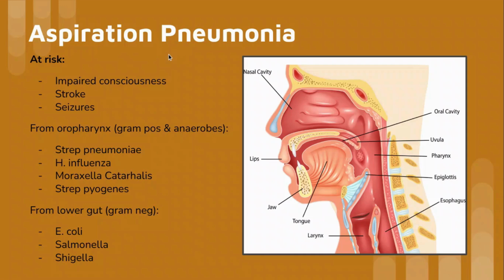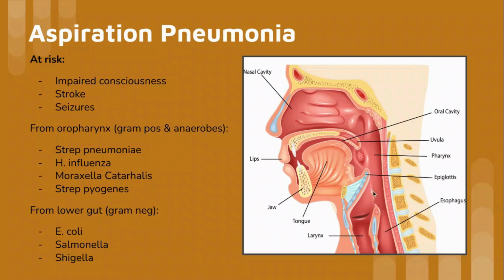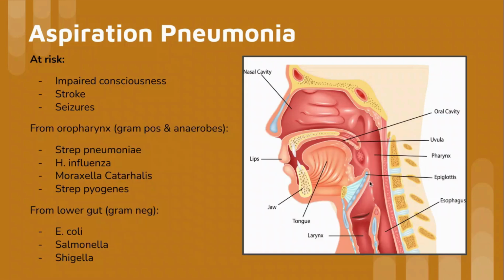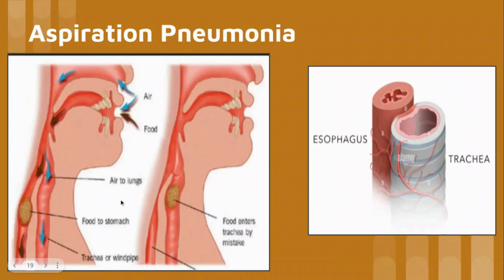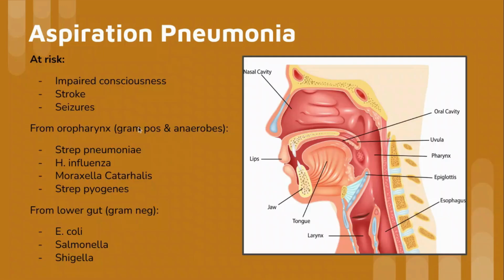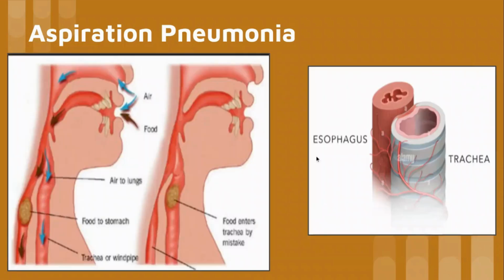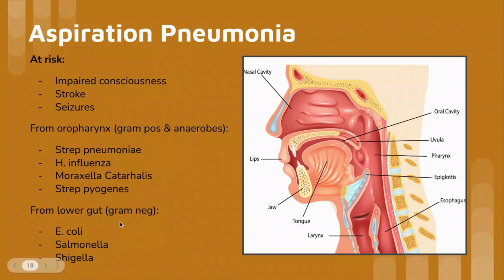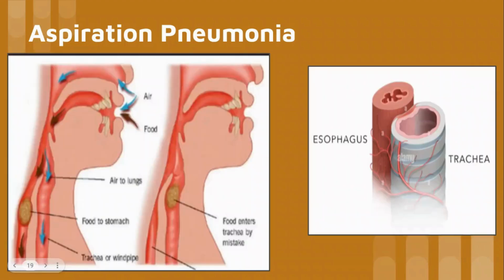Aspiration Pneumonia: Food in the wrong place!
When food enters the wrong tube, aspiration pneumonia ensues. This is a quick video on aspiration pneumonia, a snippet from the full pneumonia lecture video.